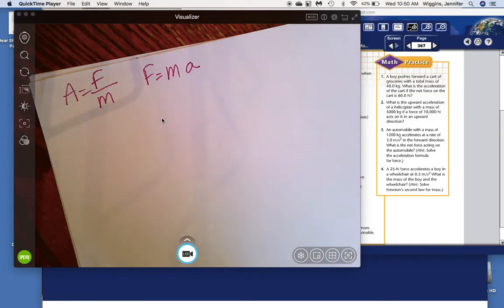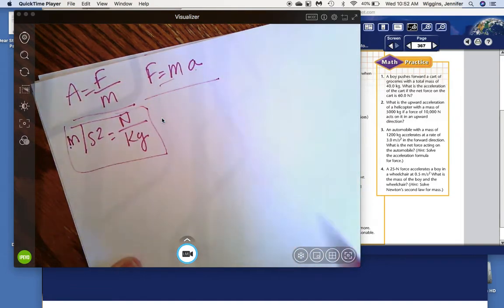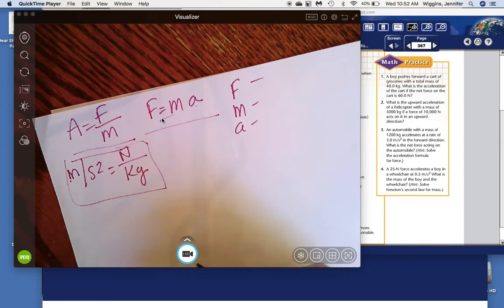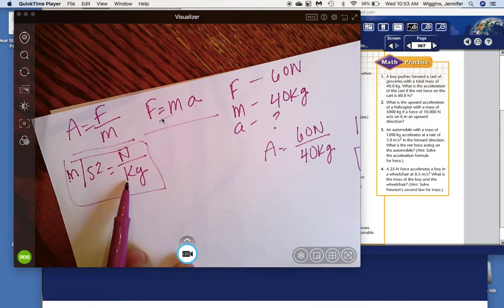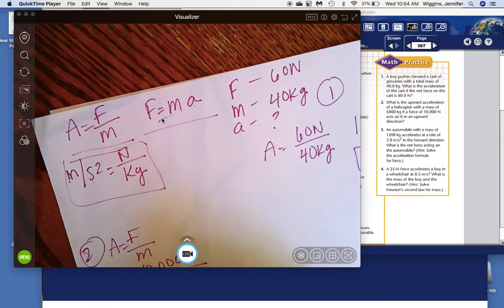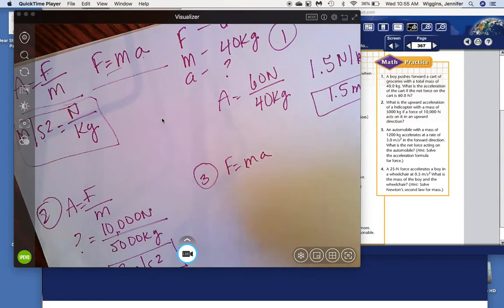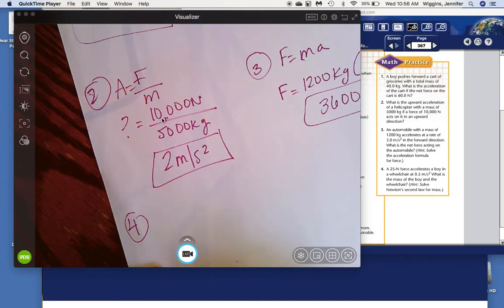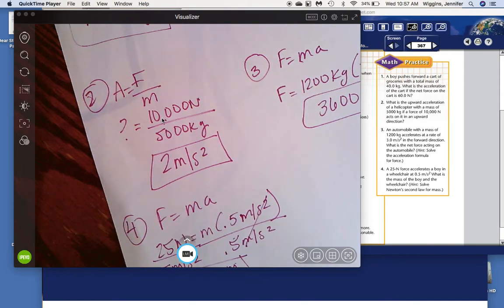ch 12 sec Newton Math